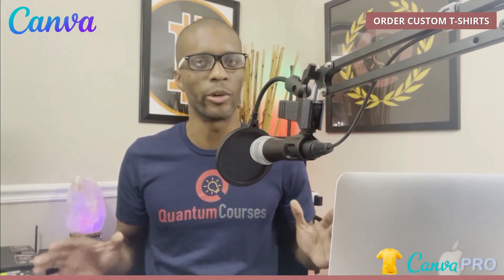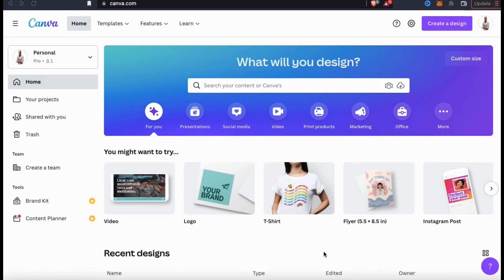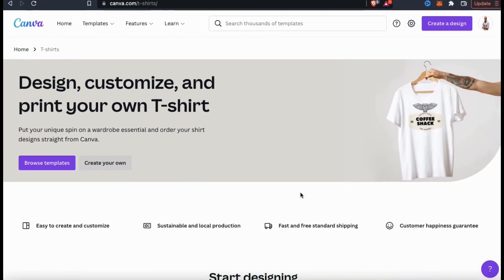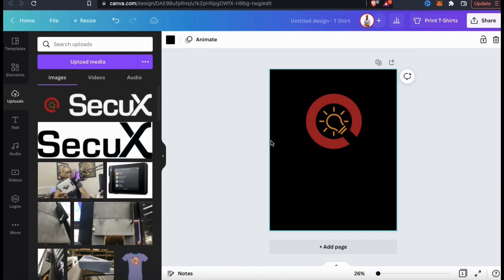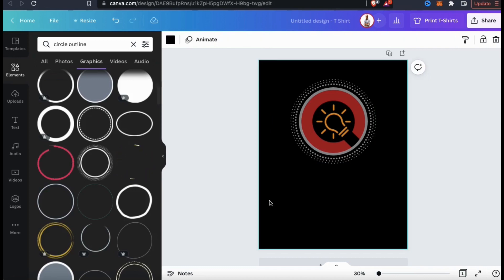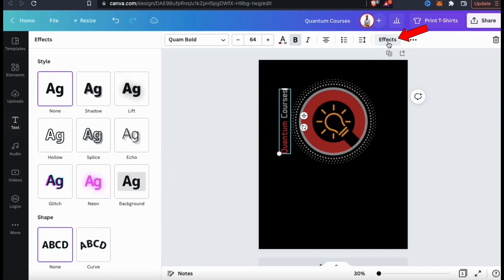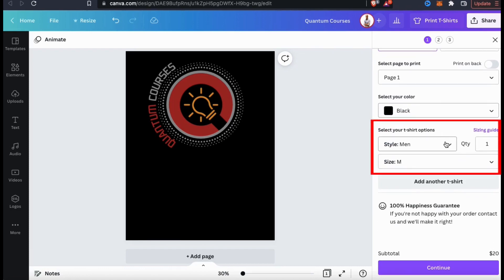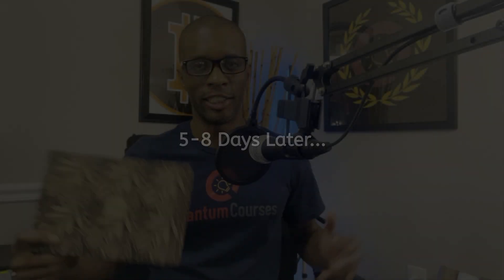How To Design & Order T-Shirts on Canva (Unboxing & Review)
Learn how to easily design & order custom t-shirts with Canva Prints. Follow along as I create a design, order a t-shirt on Canva, and unbox the package to review the t-shirt quality.

How To Design & Order T-Shirts On Canva | Canva Prints

In this Canva tutorial, I’ll be creating a custom t-shirt on Canva, placing an order, and unboxing the t-shirt to review the quality.

We already know that Canva is great for creating amazing t-shirt designs, but you may not know that you can actually place orders to purchase single tees, or even place bulk orders on Canva for the t-shirts you create.

Canva Prints offers free and fast shipping on your t-shirt orders, with no minimum quantity required to place your order.

This is great for anyone that wants to design a t-shirt to wear for personal use, and also those that want to buy in bulk for their t-shirt business.

Canva prints t-shirt designs using the DTG (Direct-to-Garment) printing method, which allows for more vibrant and higher quality printing.

Canva says that their DTG printing provides vibrant, full color printing, and that they use high quality materials for their t-shirts, but today we’ll be finding out for ourselves.

Canva printables are a great way to get custom t-shirts for personal use, or to grow your t-shirt business.

[00:16] Introduction to Canva Prints
[01:47] Canva Print Products | Custom T-Shirts Overview
[03:11] Create A Custom T-Shirt Design On Canva
[04:51] Canva Elements Library | Add Graphics
[06:24] Canva Text & Fonts
[08:38] Order T-Shirts On Canva | Canva Prints
[11:16] Canva T-Shirt Order | Product Review

JOIN THE QUANTUM COURSES COMMUNITY